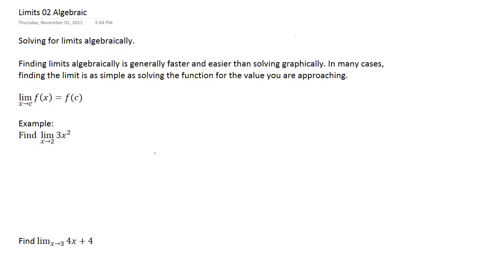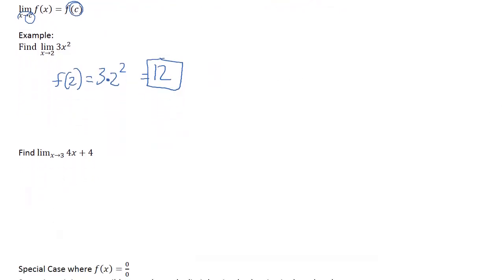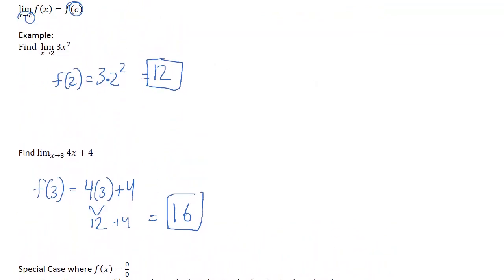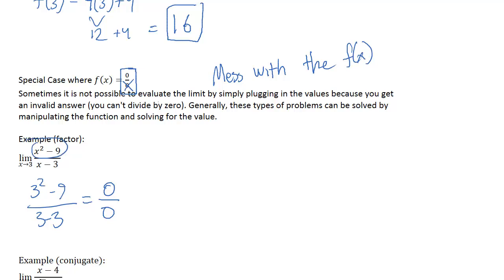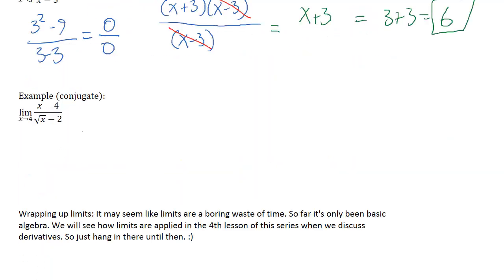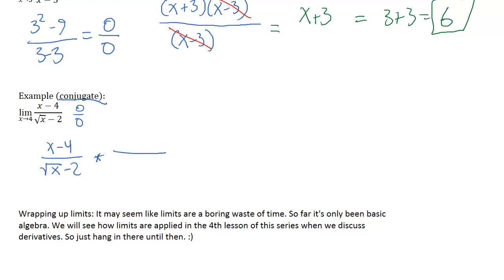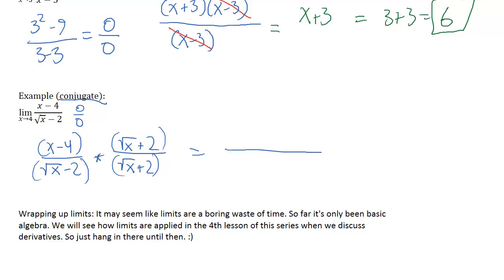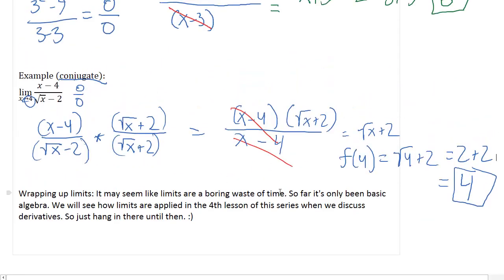Calculus Lesson 02: Finding Limits Algebraically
The second lesson in my series on Calculus. We learn how to solve limits algebraically. Includes solving with factorization and conjugation.